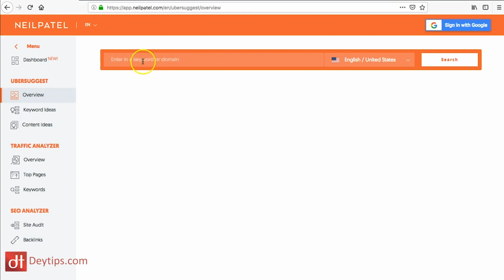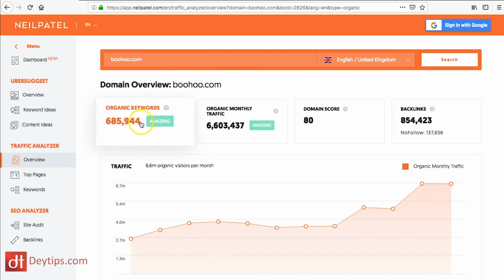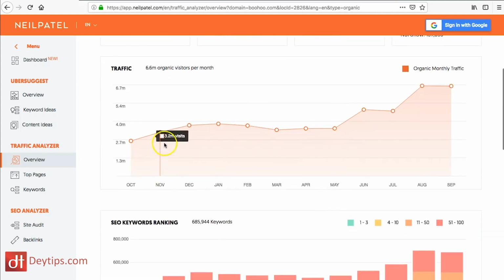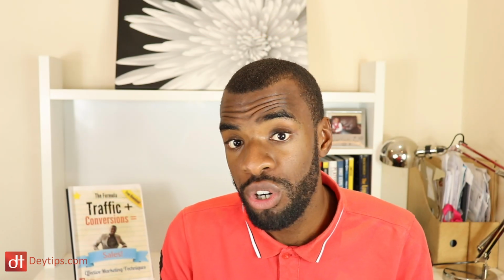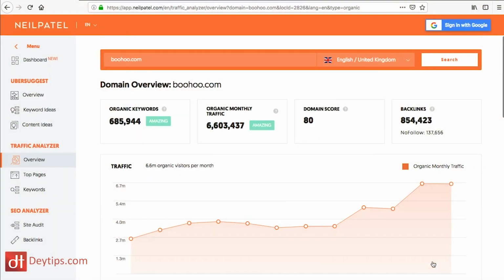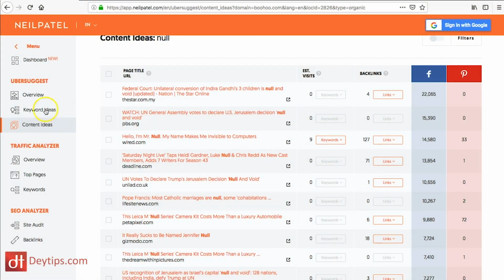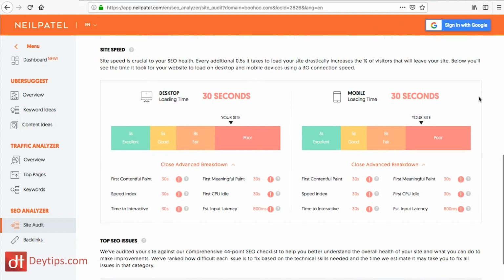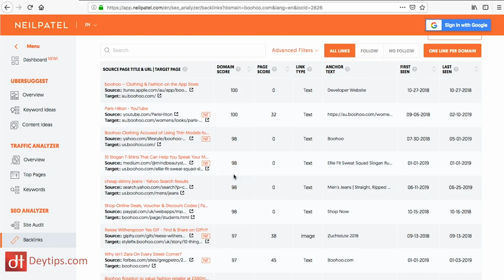CATAPULT Your SEO With This FREE Tool | How To Do An SEO Audit With Ubersuggest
In this video I am speaking about Neil Patel's free tool called Ubersuggest. With this Ubersuggest tool you can perform an SEO audit for free on your website as well as see how well your site is currently performing in the search engines.

You can also get an SEO audit regarding SEO opportunities including keywords that you could be trying to rank for and content that might work for your website. This tool is not only free but it is in my opinion one of the best SEO audit tools on the market when you consider cost,ease of use and speed of information.

I really like Neil Patel's Ubersuggest tool and feel like it is a great way to perform a DIY SEO audit for your website without any hasstle or stress or extra payment. The design  makes the Ubersuggest tool really easy to use and understand unlike a lot of other SEO softwares out there on the market.

I recomend that you give the tool a try.